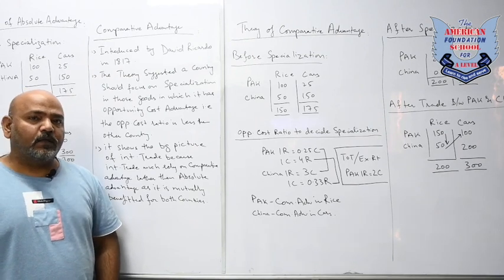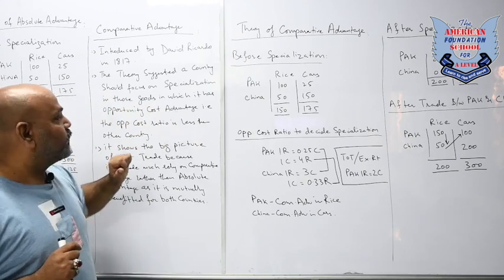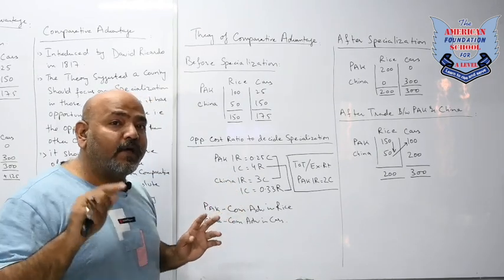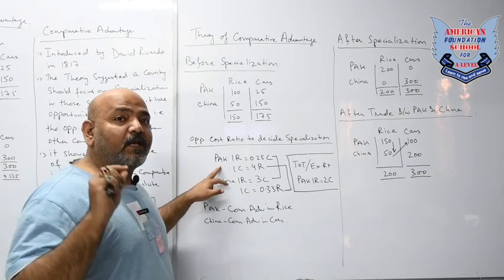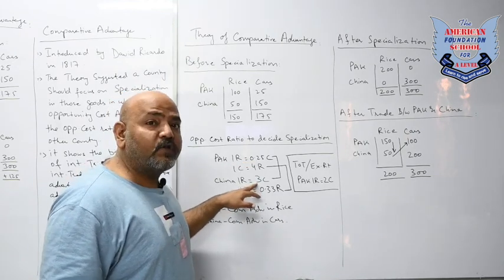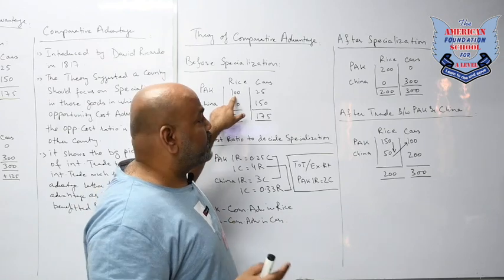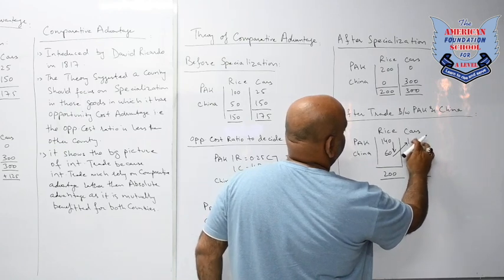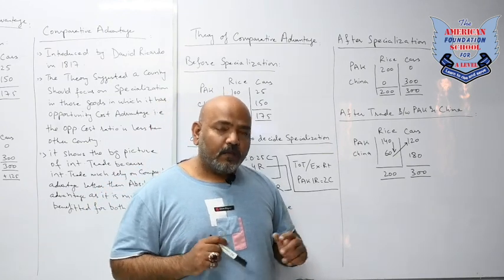International Trade:Comparative Advantage-A level Economics By Sir Salman Akhtar